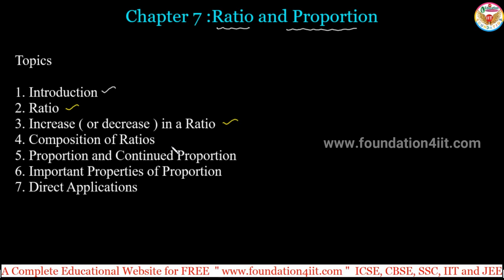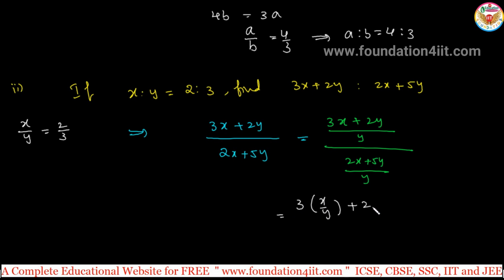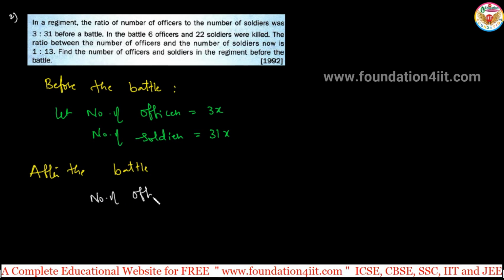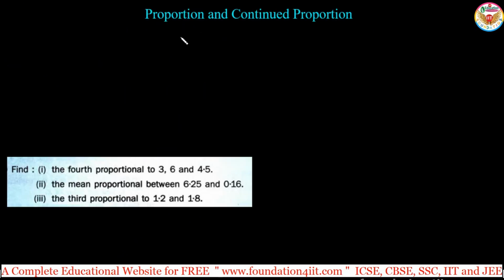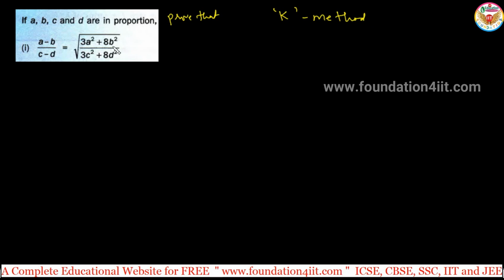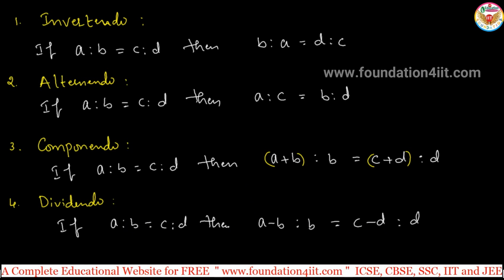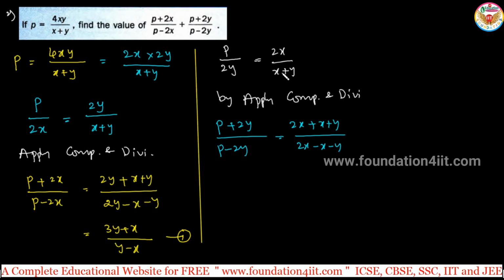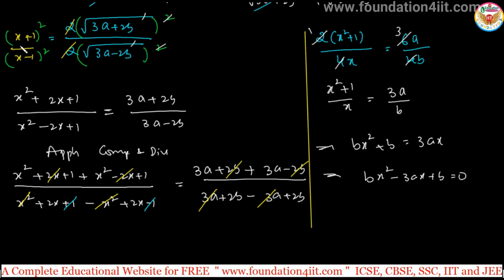Class 10 Maths ICSE || Ratio and Proportion || Chapter : 7 of 25